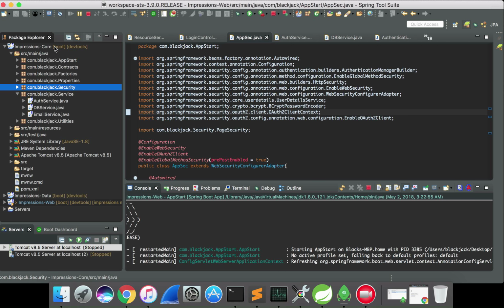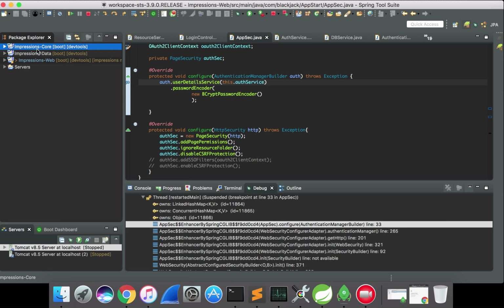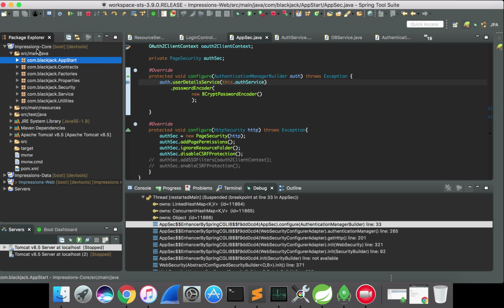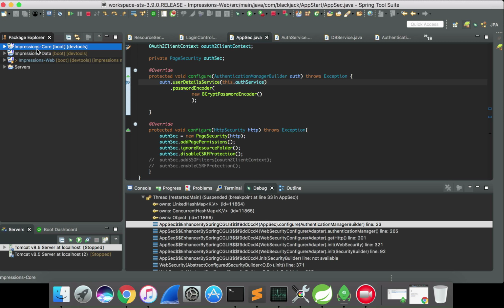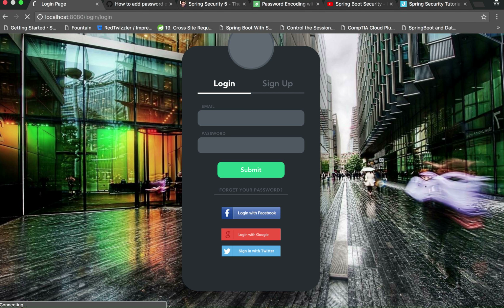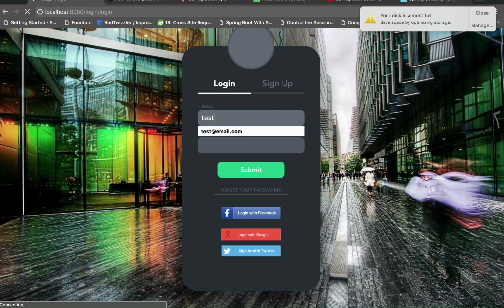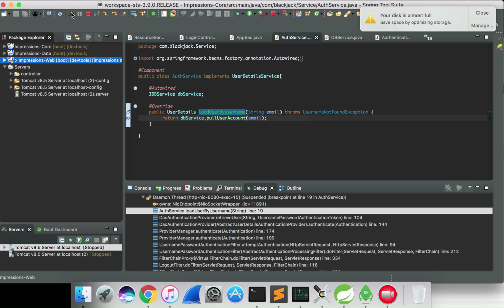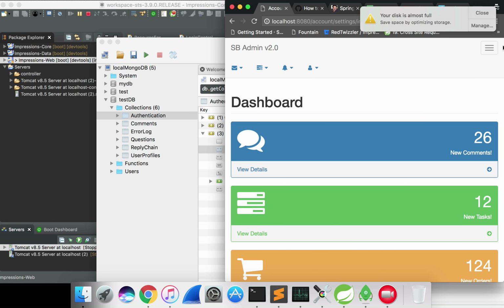Spring MVC, Thymeleaf, Mongo DB, Security project Part 6